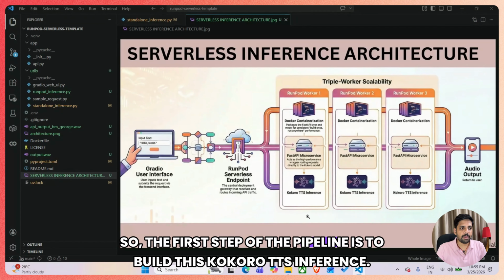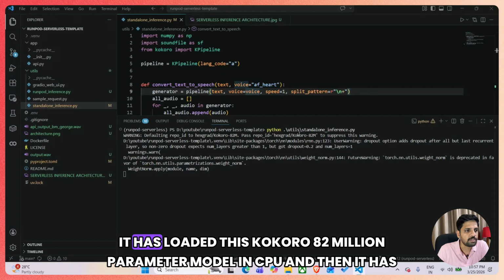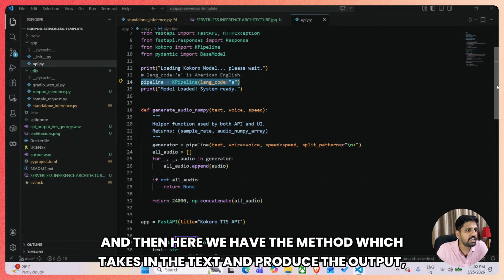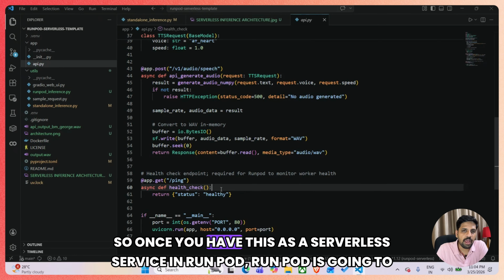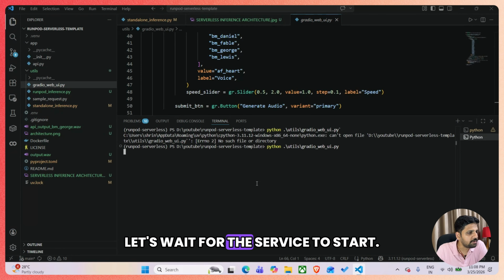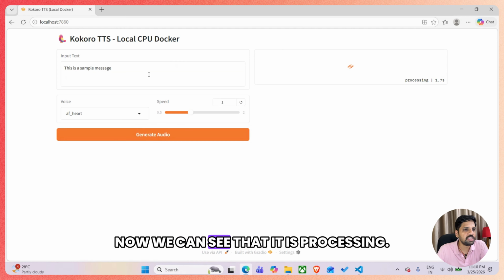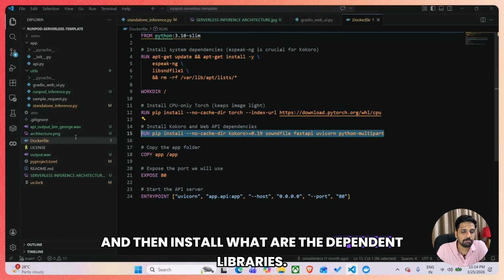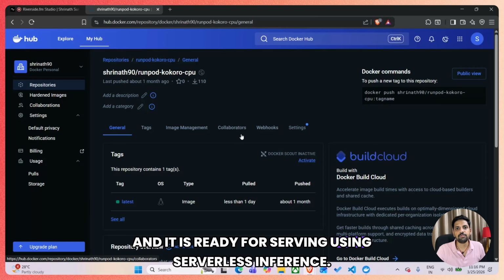Data preparation for TTS serverless inference - Part 2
In this video, we build a complete Text-to-Speech (TTS) pipeline starting from a simple standalone script to a fully functional API using FastAPI.

We then prepare the application for @Runpodio  serverless  deployment by structuring it properly and containerizing it with Docker. This is a step-by-step guide designed for beginners and developers who want to understand how to take an use case from local development to a production-ready setup.

How to build a simple TTS inference using a Python SDK
Creating an API layer using FastAPI
Handling requests and responses for inference
Building a basic UI to interact with the API
Preparing your application for serverless deployment

Chapters:
00:00 Introduction & Recap
00:13 Building Standalone TTS Inference
01:18 Testing the TTS Script
01:42 Creating FastAPI API Layer
03:15 Health Check & Server Setup
03:50 Testing API & UI Integration
05:25 Preparing for Serverless (Docker)
06:10 Conclusion & Next Steps